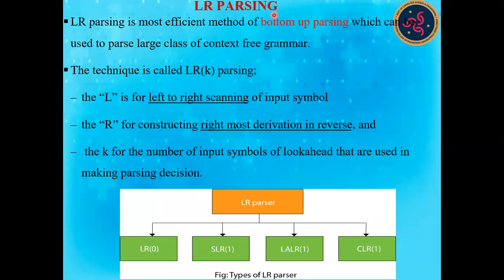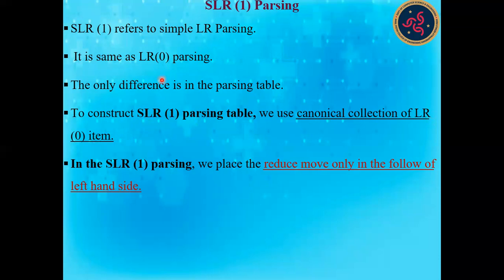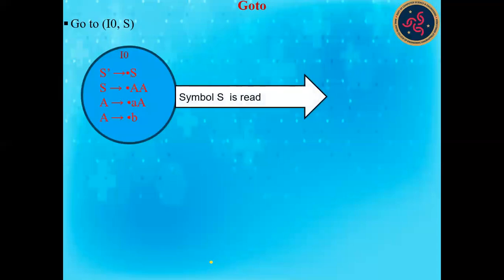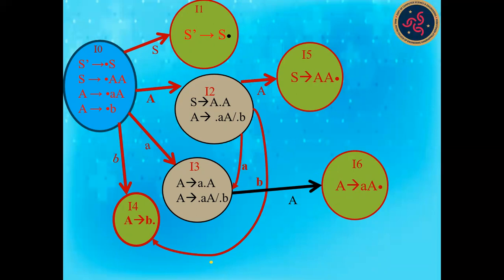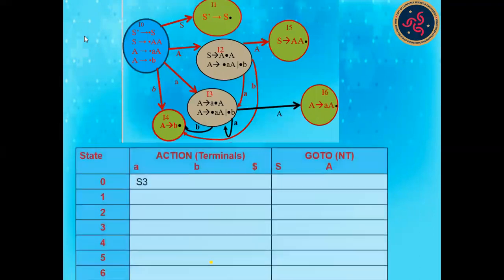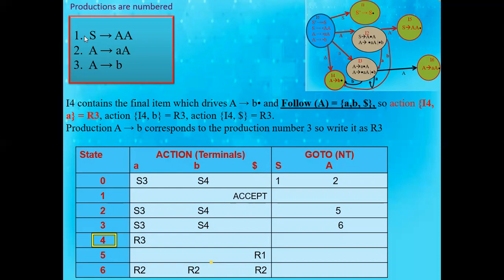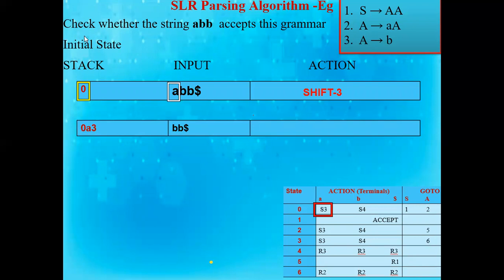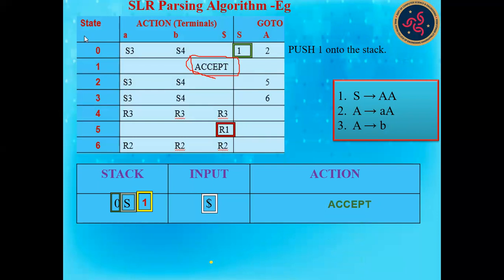Constructing SLR parsing table